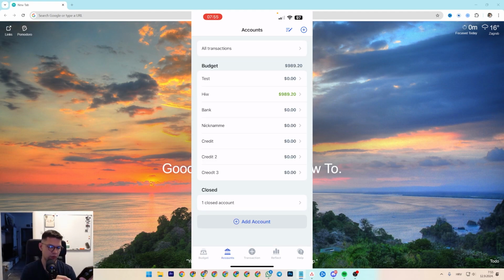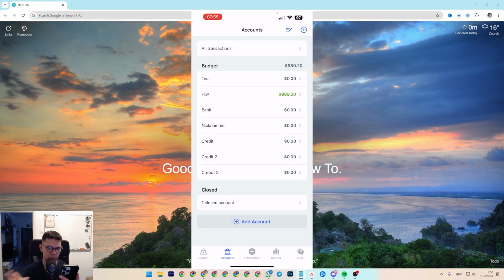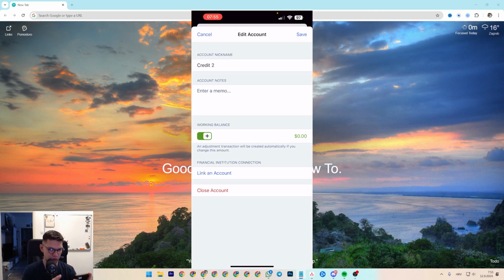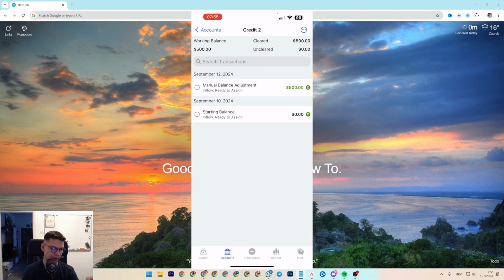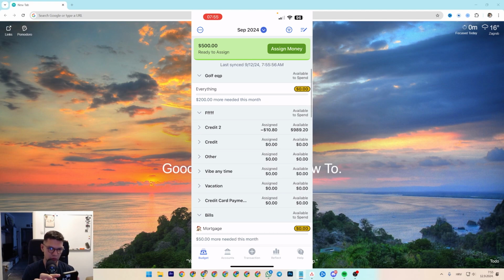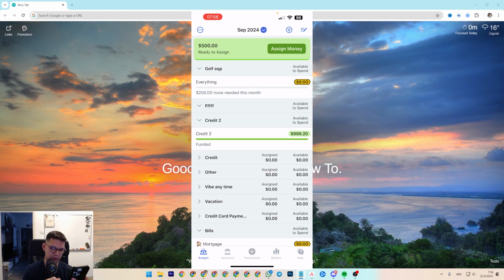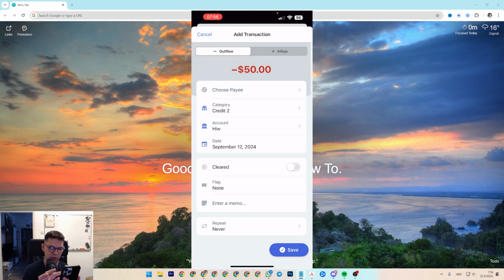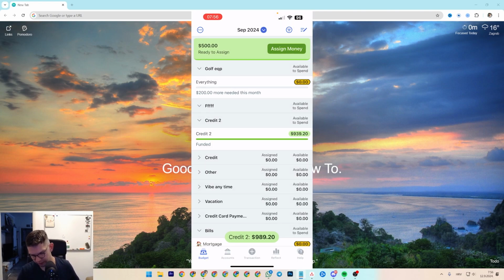How To Use Credit Cards In YNAB iOS & Android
Learn exactly How To Use Credit Cards In YNAB iOS & Android